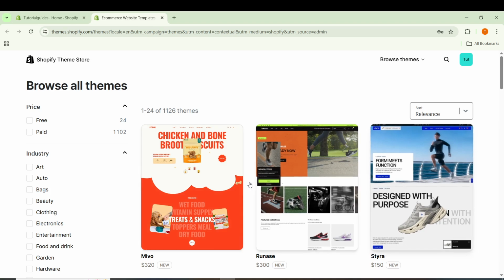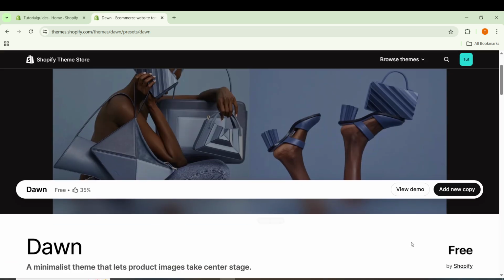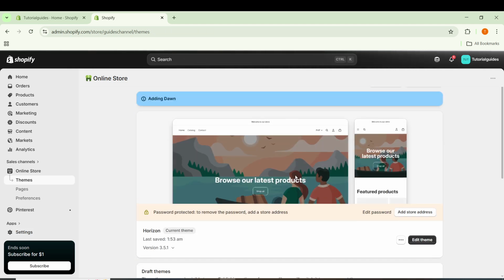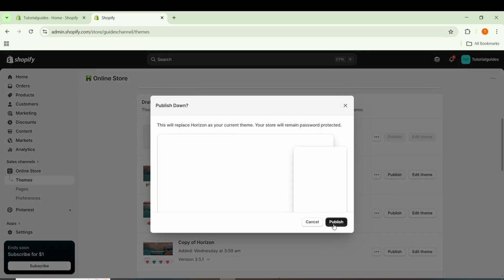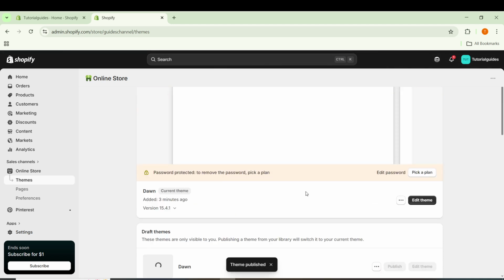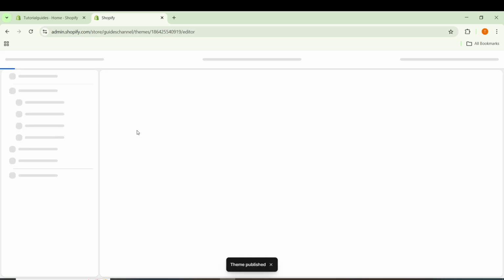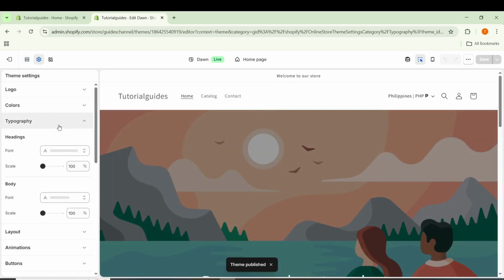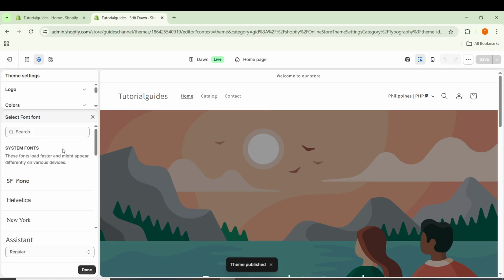How To Create A Jewelry Shopify Website [2026 Guide]